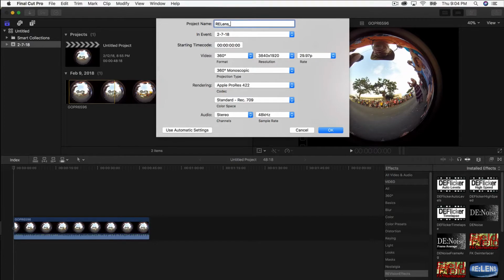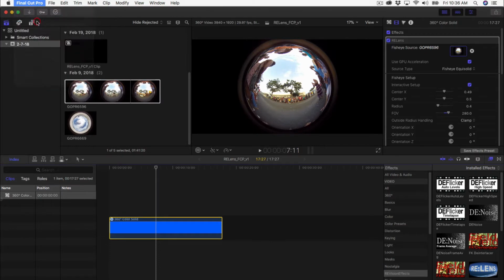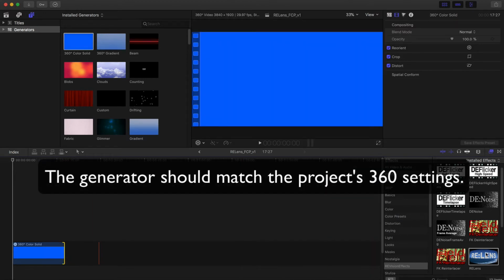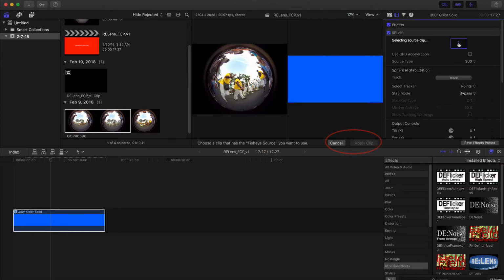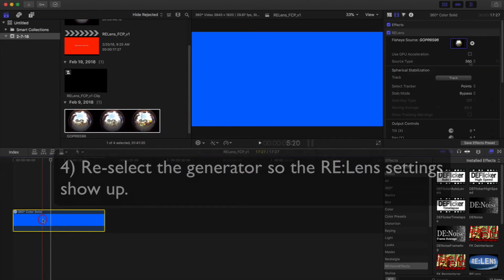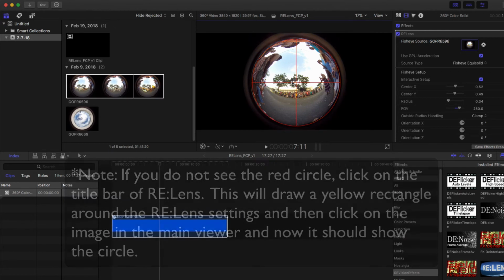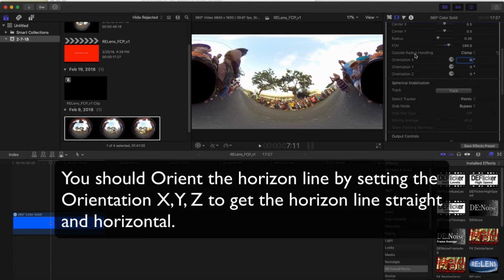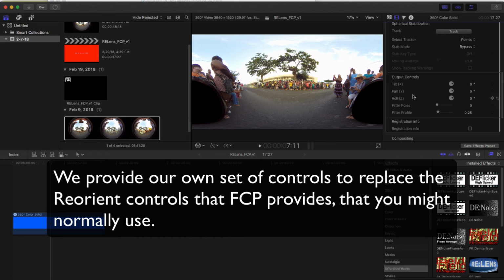RE:Lens for FCPX - Converting fisheye footage to 360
In this tutorial, we will use RE:Lens in FCP X to directly convert 280 degree fisheye footage, to latitude longitude panoramic format suitable for 360 video viewers.